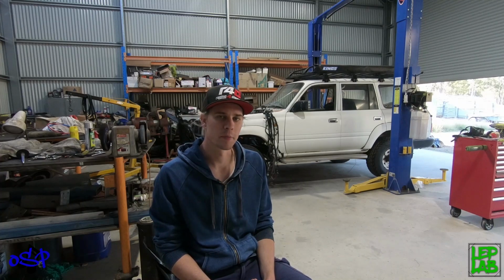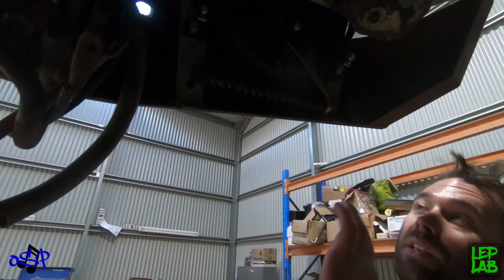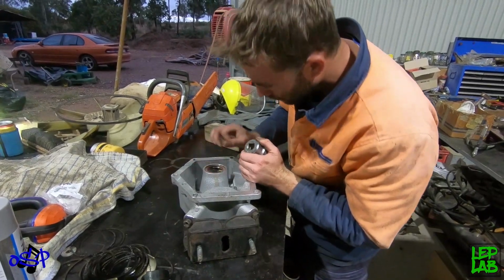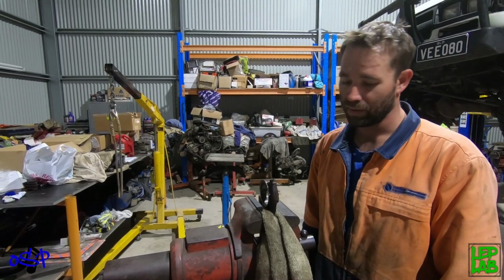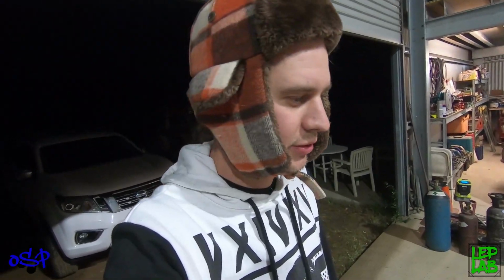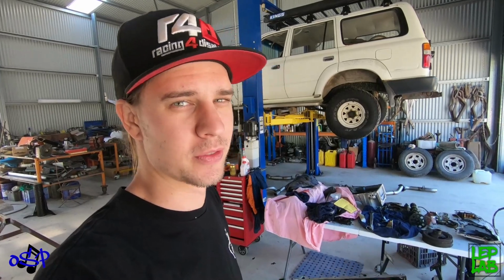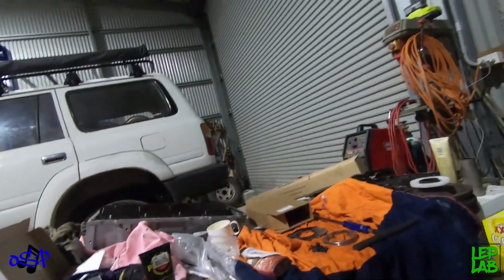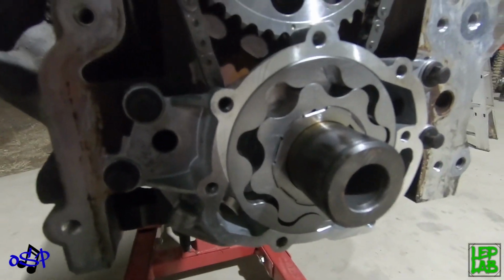OnSong Performance, VEE080 | Twin Turbo V8 Landcruiser | Part 6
Bottom end assembly on the LS1 v8 and final install of our 4L80 gearbox into our 80 series Landcruiser!